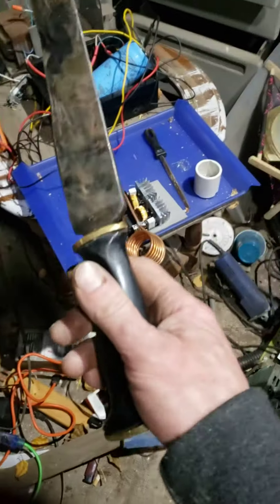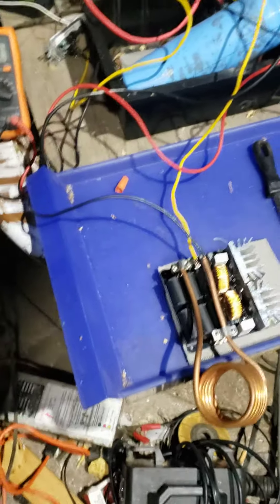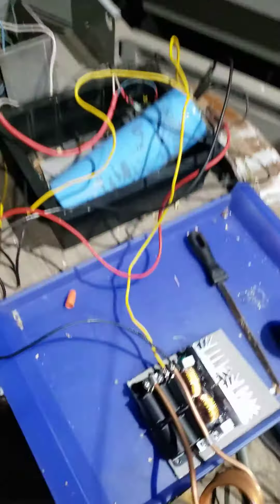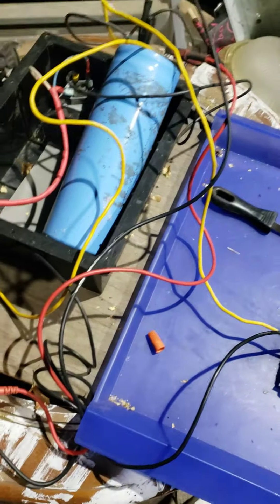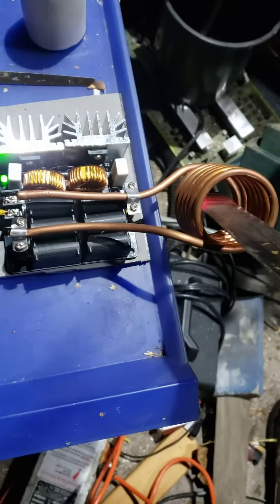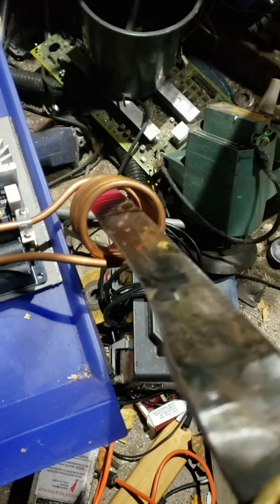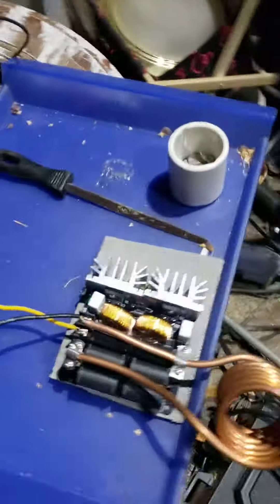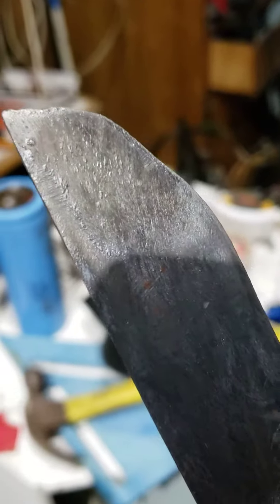induction heater test to the limit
pushing an induction heater to 40 amps at 50+volts